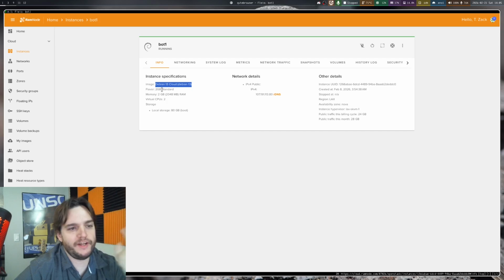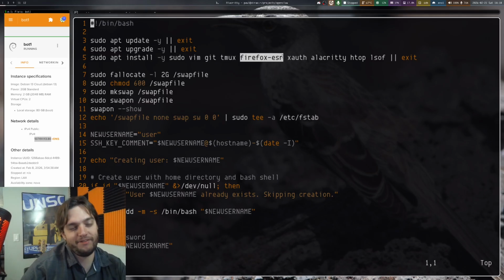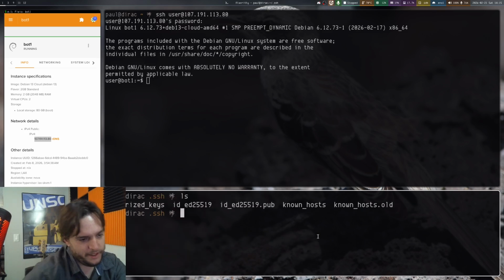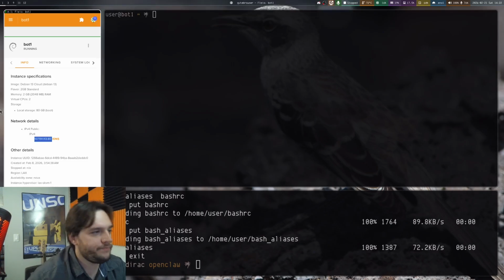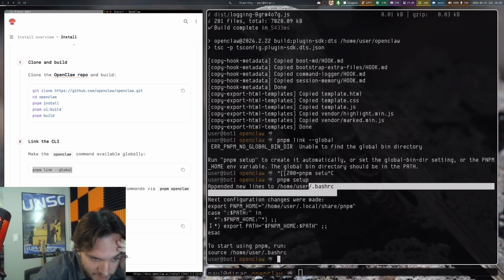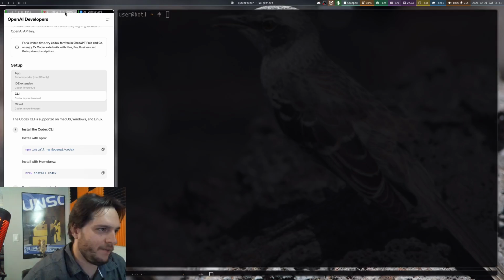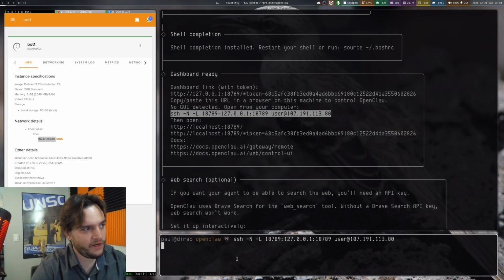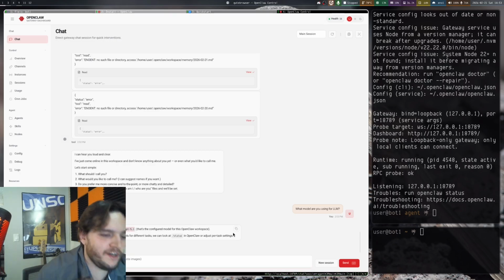Openclaw Debian Linux VPS Deploy w/ openai-codex OAuth model (2026-02-21)